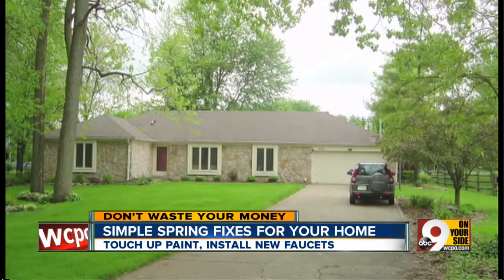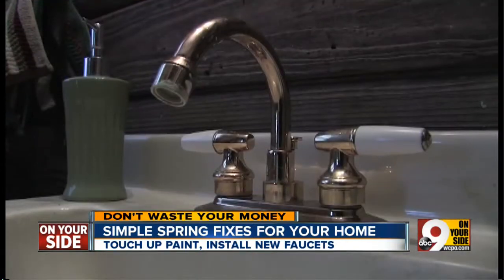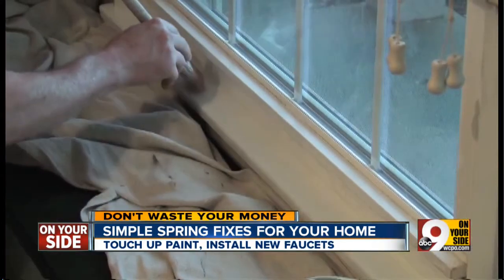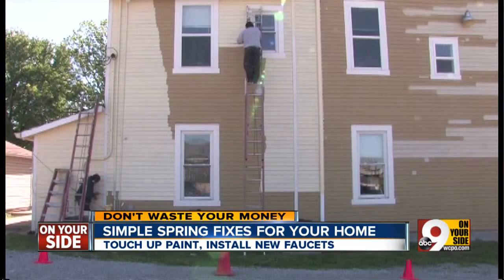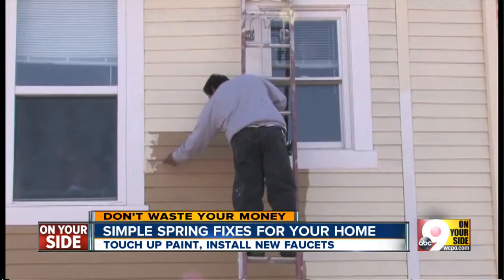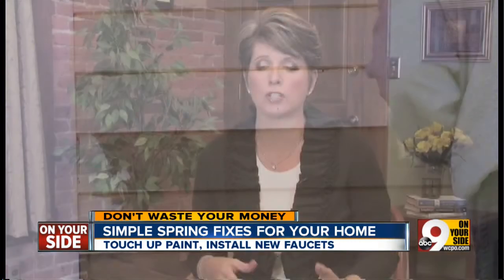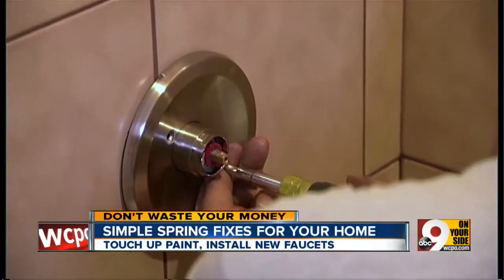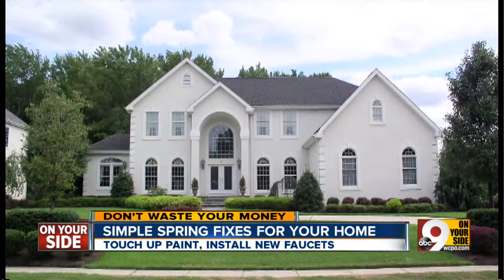Simple spring fixes for your home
Touch-up paint, install new faucets, and other simple DIY projects.